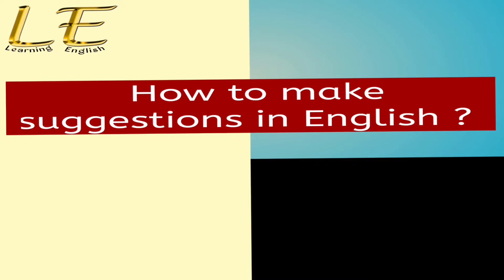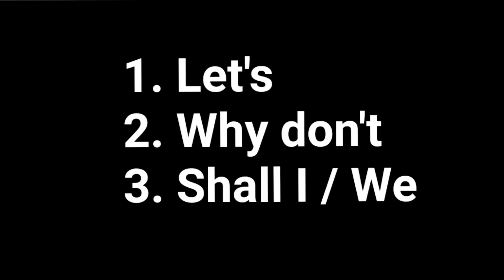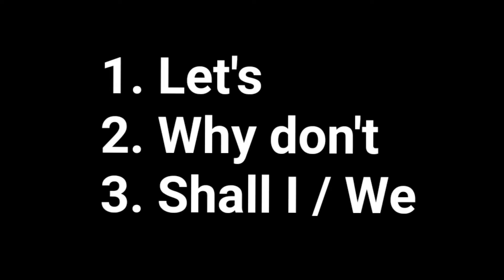Making Suggestions : Let's, Why Don't, Shall I / We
1. Let's go to a park.
2. Why don't we start?
3. Shall I open the door? Is that okay?
4. Shall I go at 7 ? Is that okay?
5. Let's speak, shall we?
6. Let's jump, okay?